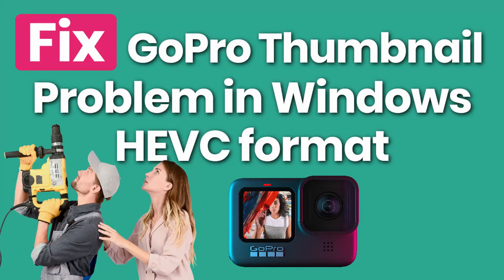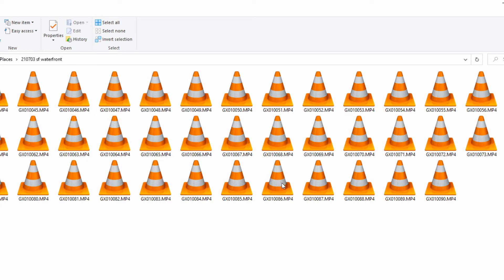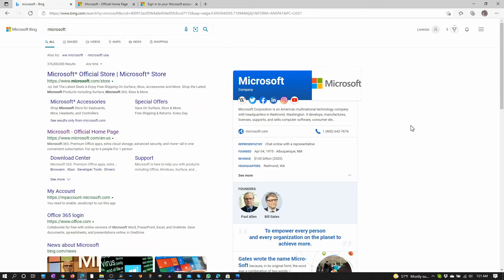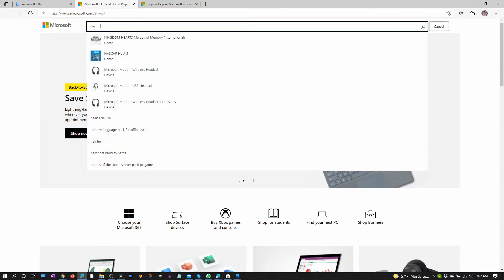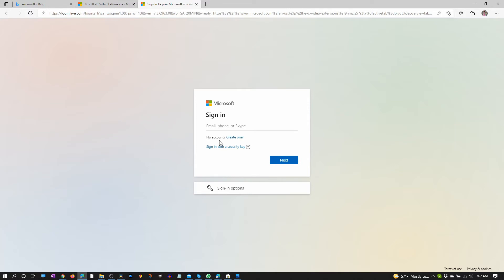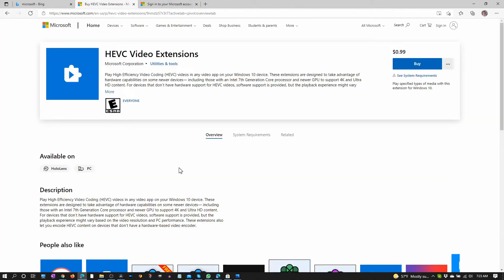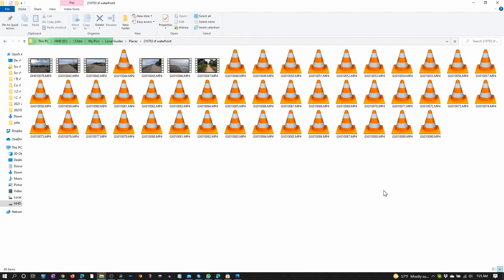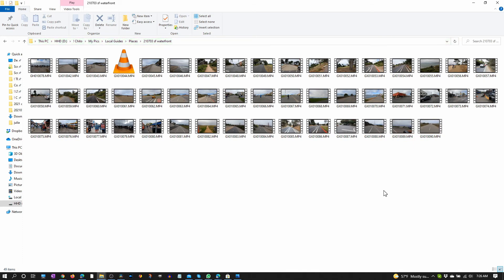GoPro Hero 9, 10, 11 Windows Thumbnail Problem No Picture Photo Icon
How to fix the problem when Windows does not recognize the GoPro Hero 9 Black and other recent GoPro models Video files and they just show up as generic icons. When working with your video files it's so much better to know what the file is if you have a photo or picture of what is inside. The problem is Windows doesn't have the new codecs the GoPro files use, so you have to buy it for $0.99 (yeah, how annoying) and install it. This video shows you how to do it and when done your GoPro files will work seamlessly with Windows.